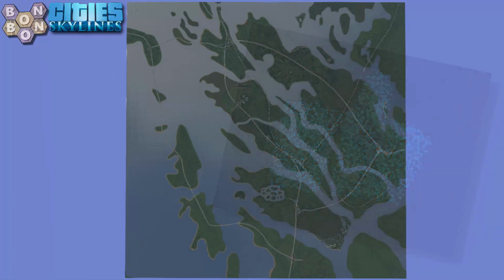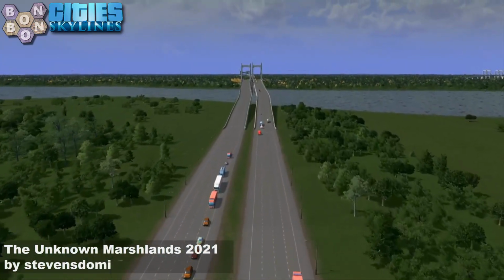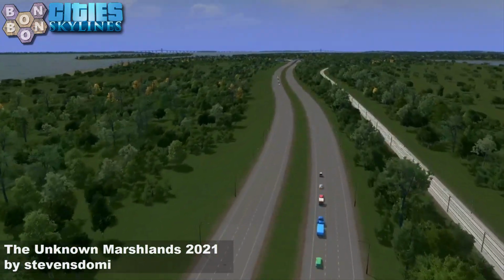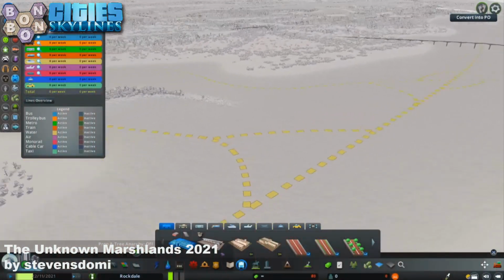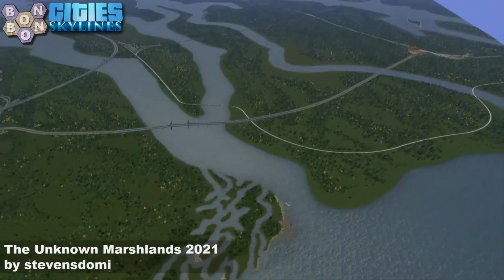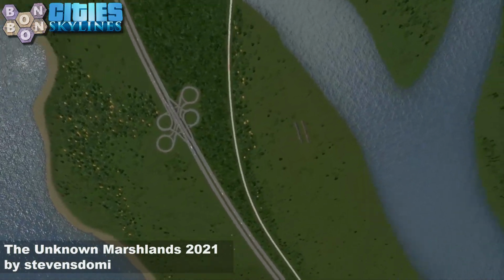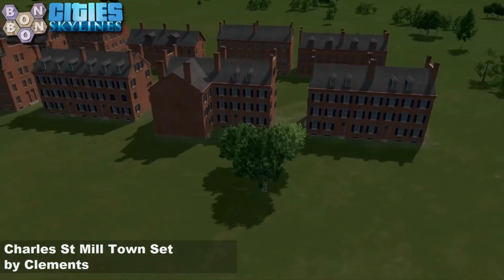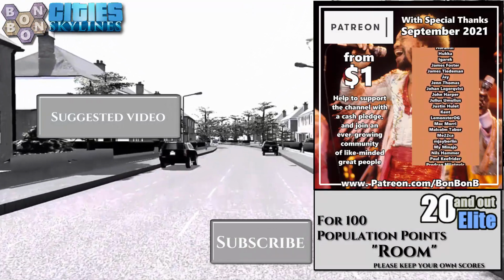CitiesSkylines - What Map - Map Review 1317 - The Unknown Marshlands 2021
Today:
The Unknown Marshlands 2021 by stevensdomi

Intermission Voice Artist:
Zack Otto